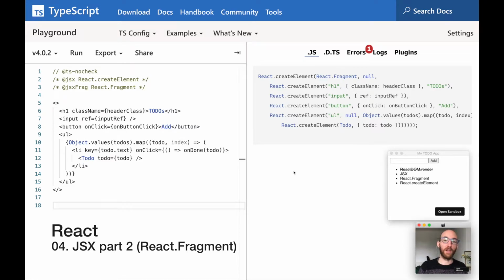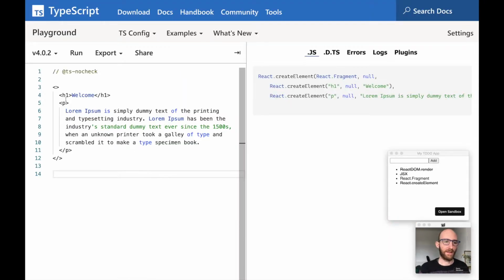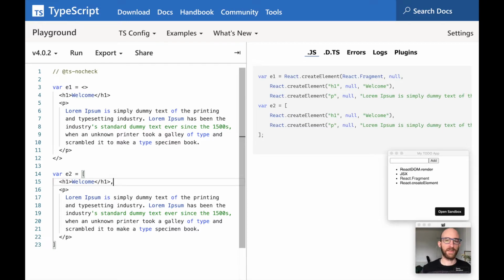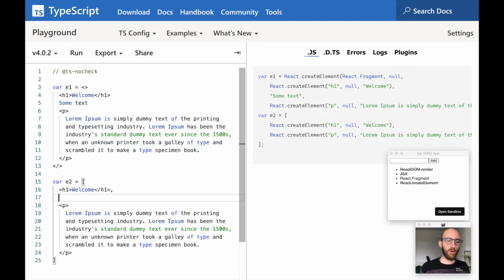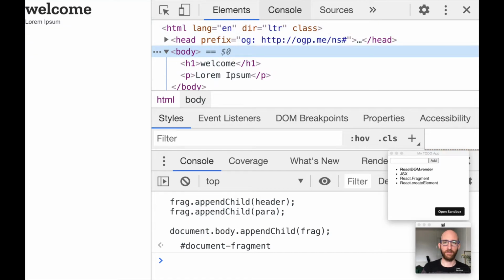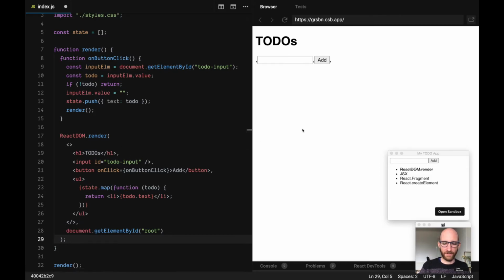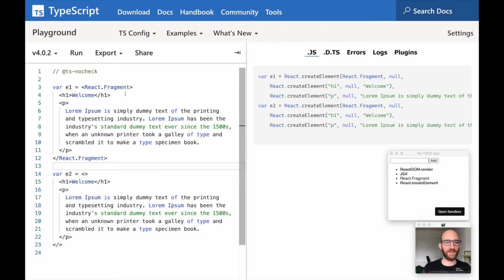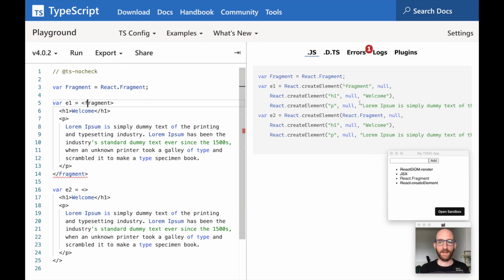JSX part 2: React.Fragment | React from first principles 4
Continuing to look at JSX, we now look at React.Fragment.

Part 4 in a series looking at a small core of the React API, introducing each API one by one.

4. JSX - React.Fragment